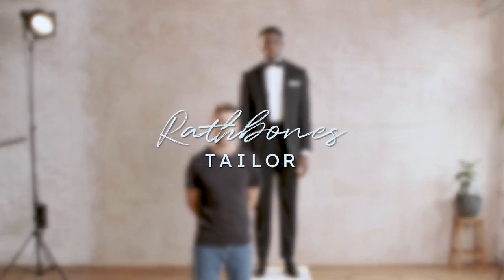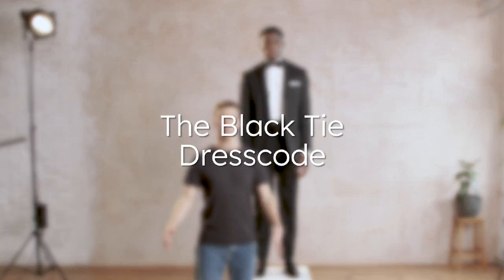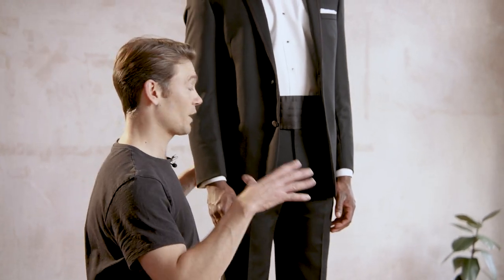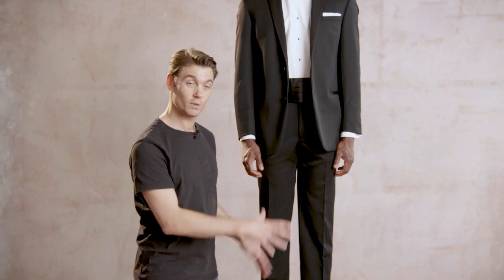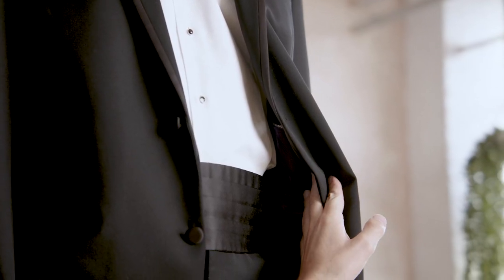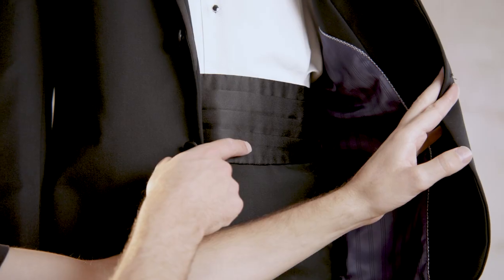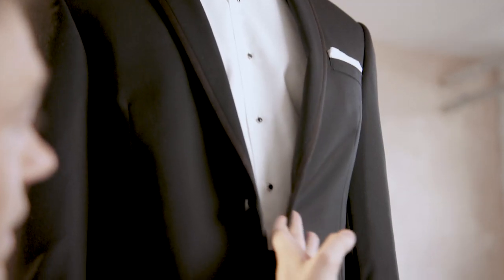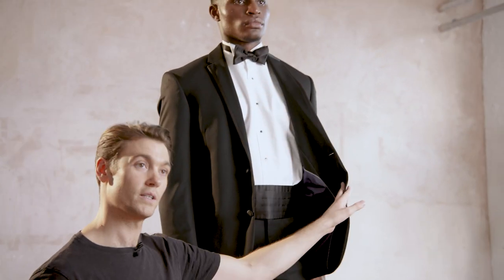Just What is Black Tie Dress Code?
Received a Black Tie invite but not sure what that actually means? Fret not, we make the muddy waters of Black Tie dress code, as clear as day.